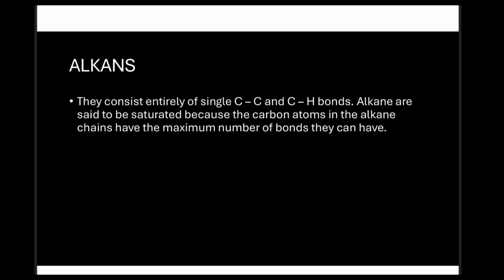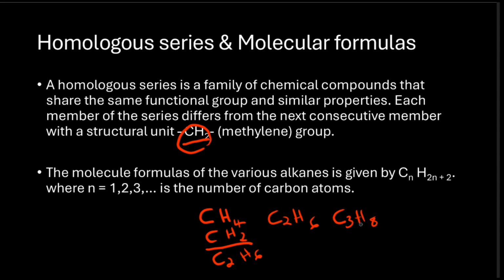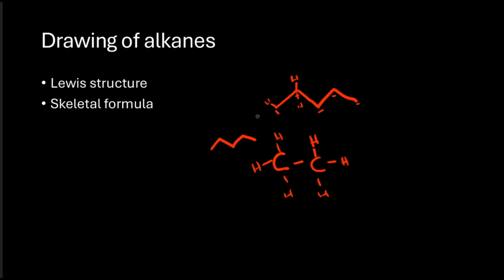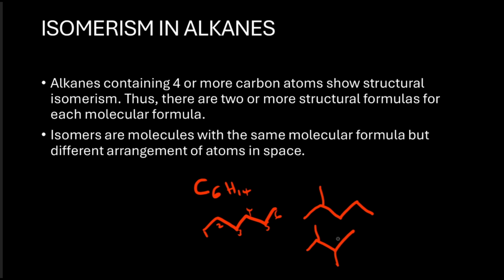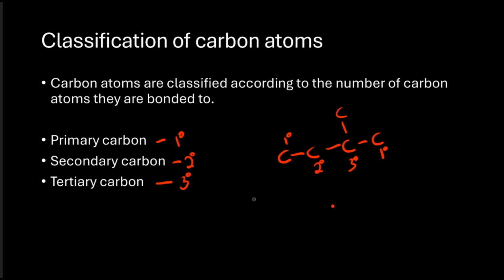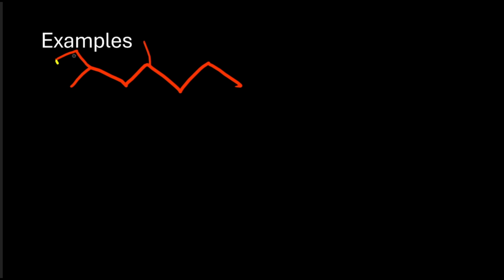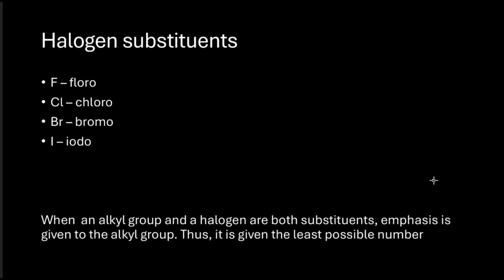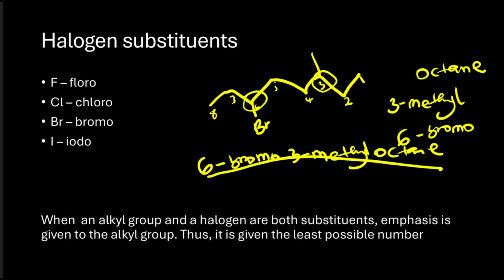Alkanes | Homologous series & Nomenclature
This video gives a summary of Alkanes in Organic Chemistry, highlighting major concepts like Naming of Alkanes and writing their structure in different forms. Learn all about the alkane homologous series here.